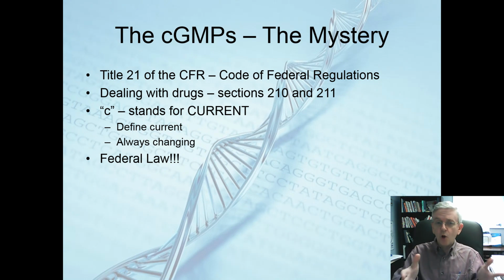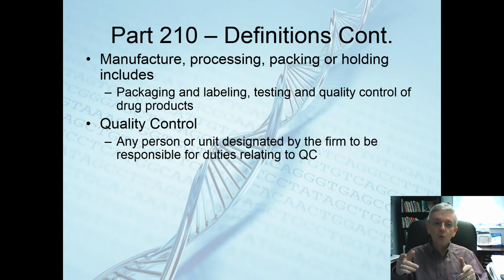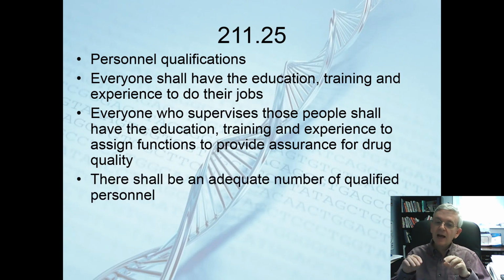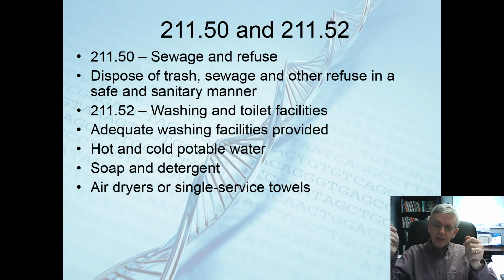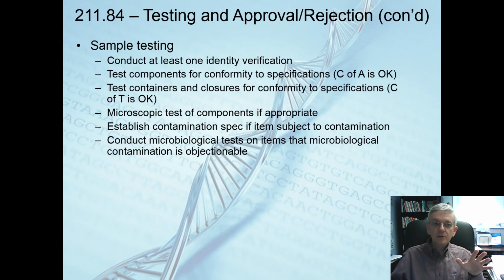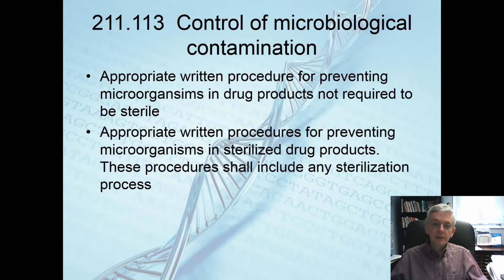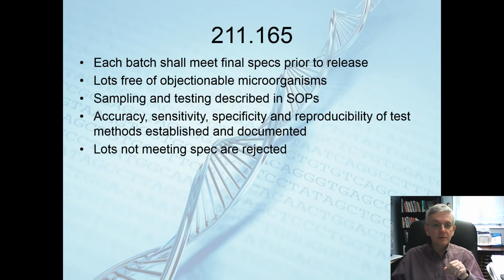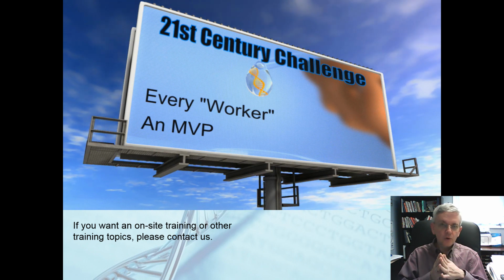21 CFR, Parts 210 and 211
Compliance Insight is a leading FDA regulatory and quality assurance consulting firm that offers a range of services to assist companies in navigating the complexities of FDA regulations. With their in-depth knowledge and expertise, Compliance Insight provides invaluable guidance and support to ensure compliance with FDA requirements.

One of their key services is assisting companies with the 510(k) process. They understand the intricacies involved in preparing and submitting 510(k) applications for medical devices. Compliance Insight helps clients gather the necessary data, conduct thorough reviews, and ensure the application meets all regulatory standards, streamlining the path to FDA clearance.

In addition, Compliance Insight has extensive experience in the emerging field of cell and gene therapies. They offer specialized guidance on navigating the unique regulatory landscape for these innovative therapies, helping clients understand and meet FDA requirements to bring their life-changing treatments to market.

Another area of expertise for Compliance Insight is providing assistance with 483 and Warning Letter response and remediation. In the event of an FDA inspection resulting in observations or deficiencies (captured in Form 483), Compliance Insight supports companies in developing comprehensive and effective responses. Their team works closely with clients to address each observation, develop appropriate corrective actions, and ensure timely and compliant resolution.

Whether it's navigating the 510(k) process, advancing cell and gene therapies, addressing 483 observations, or more; Compliance Insight's services encompass comprehensive regulatory support to help companies achieve and maintain FDA compliance, fostering successful product development and market approval.